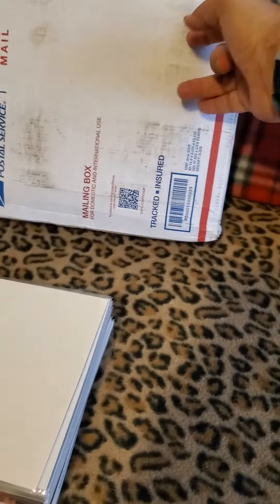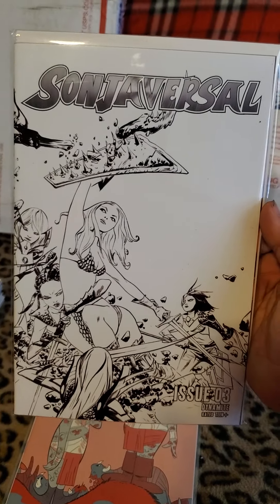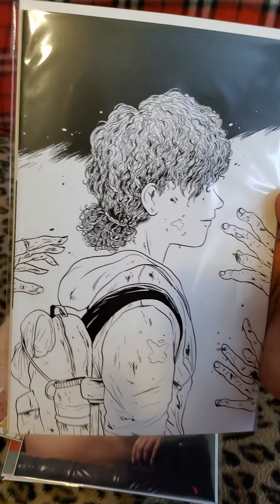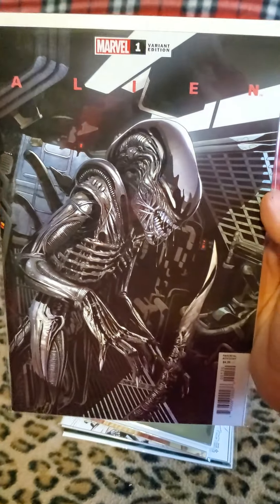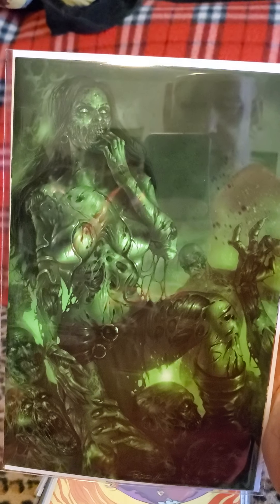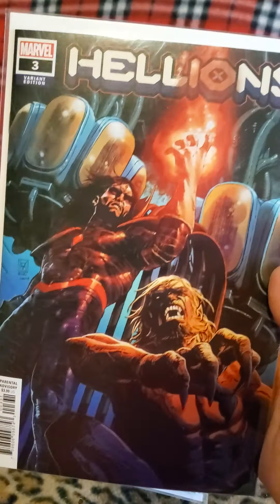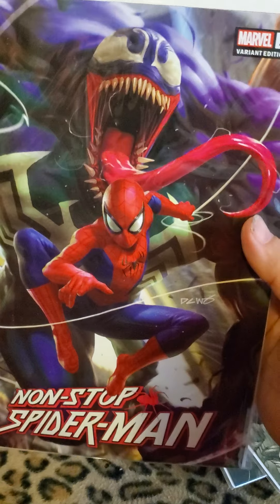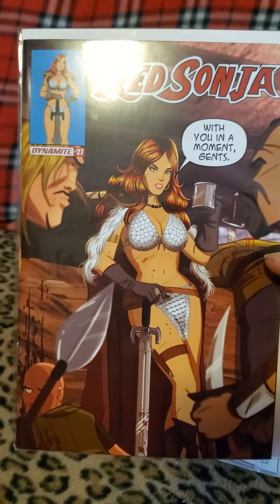Another mail call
Actually been waiting for this one..
Comics Elite Ultimate Badass Ratio Box!!
IMO sum decent books & some I have to look up.
Only 1 small complaint.. first unhappy with CE.. the way they shipped this order.